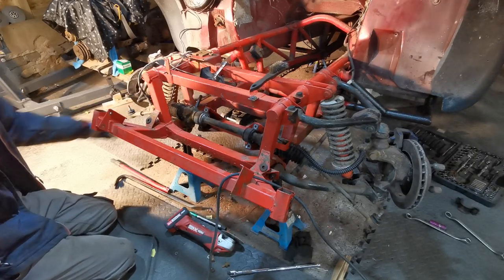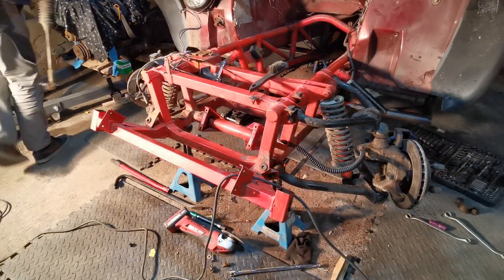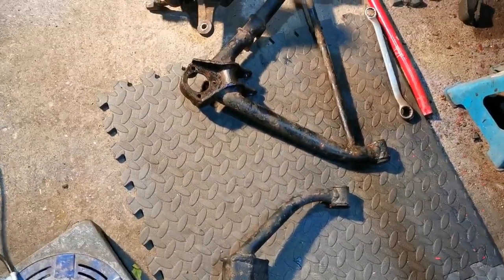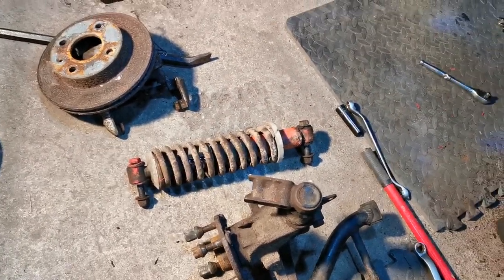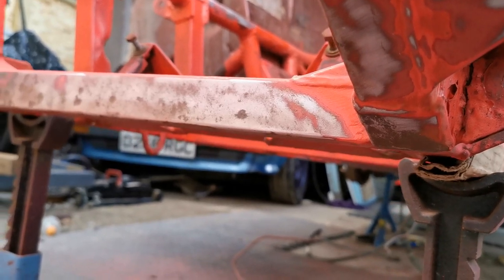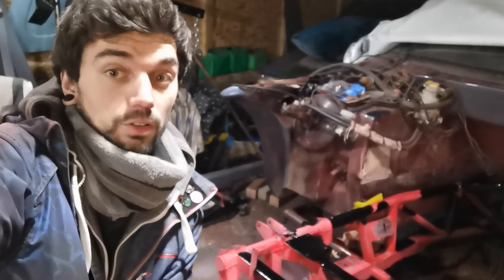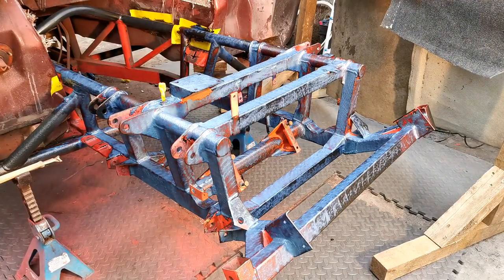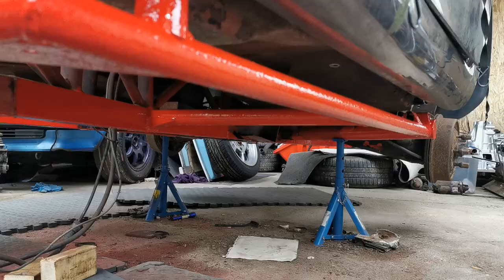TVR 290 S Suspension Removal and Chassis Top Coat - The Rust Room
Removing the front suspension and cleaning up the chassis ready for top coat in 'racing red'